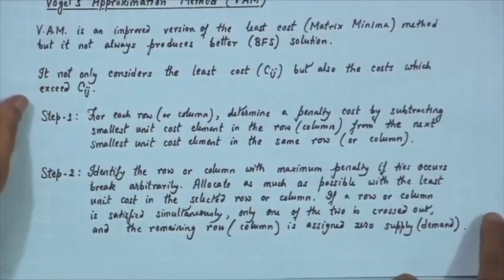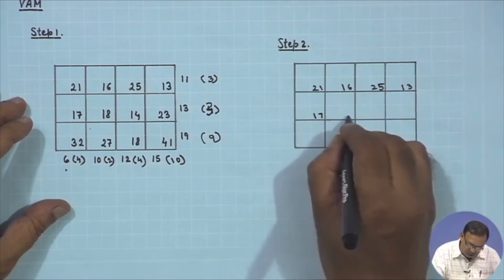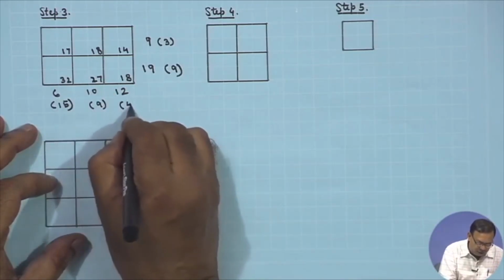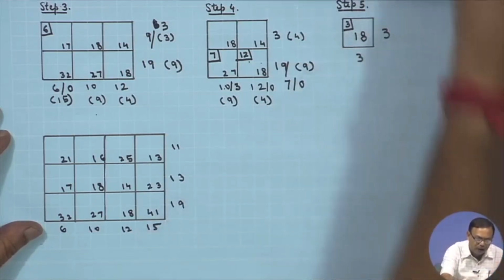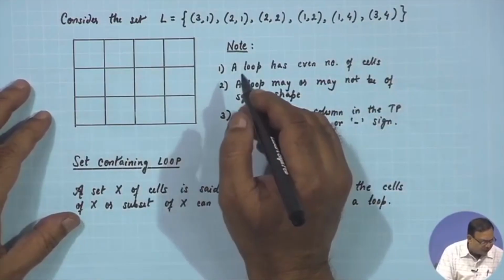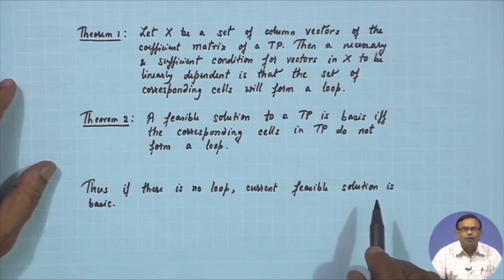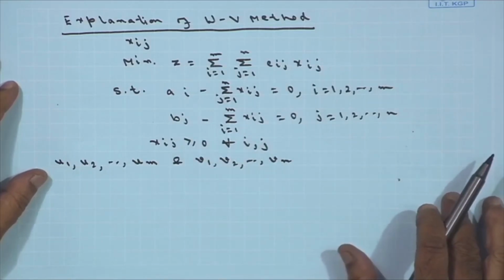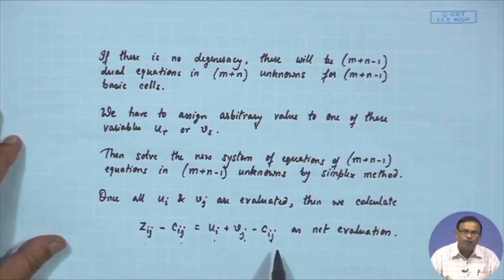Vogel Approximation Method